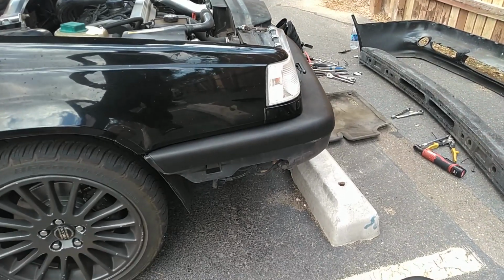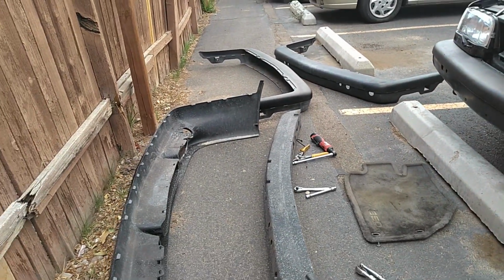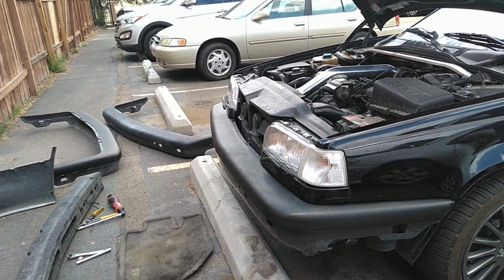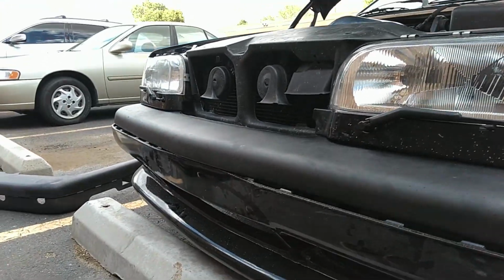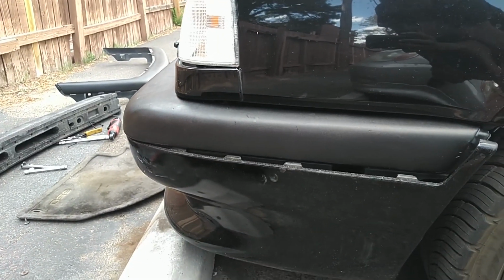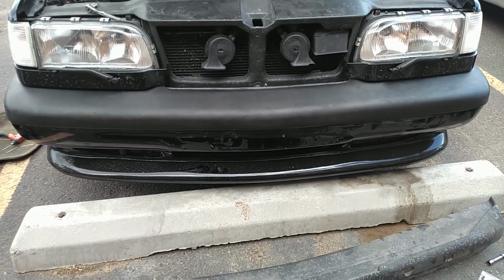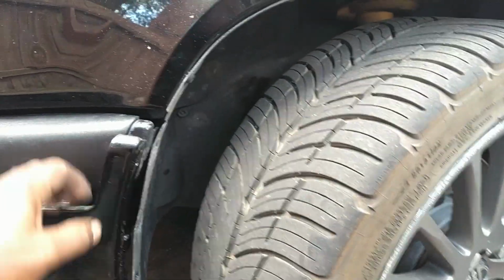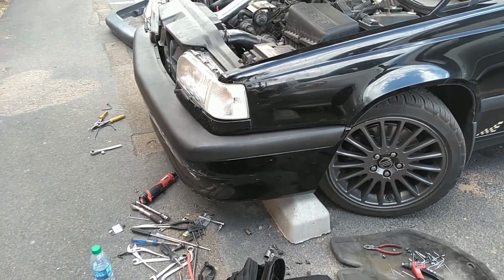How to remove the front bumper and lower bumper skin on the Volvo 850 - REMIX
Bumper removal: 10 to 15 minutes
In this video I demonstrate how to take apart the front bumper on the Volvo 850.